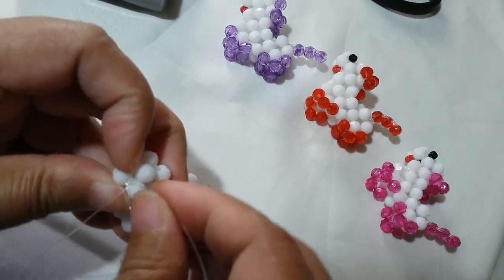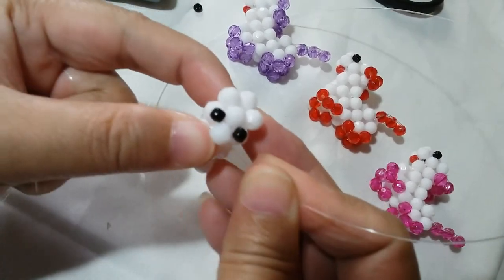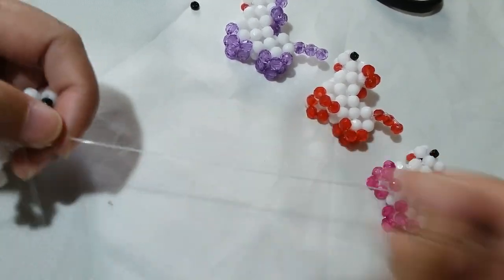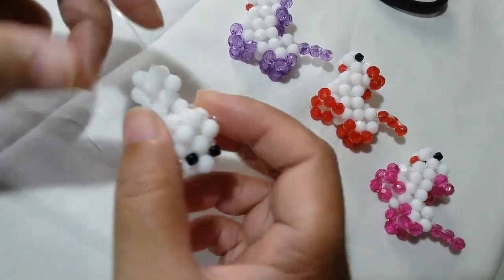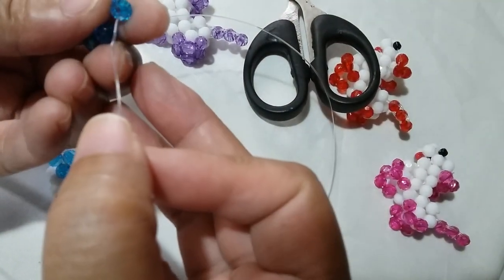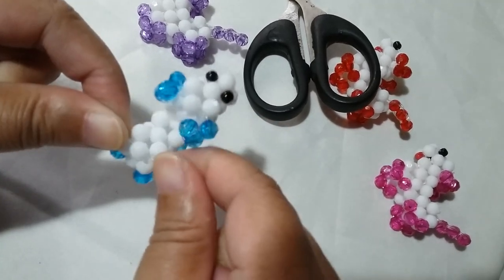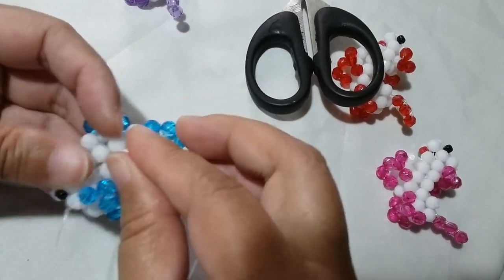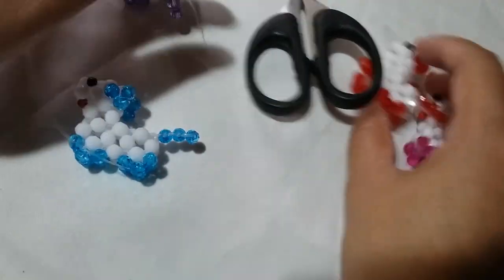How to Bead a Dog Keychain Part 2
Materials used: Nylon Monoline String 050mm, Acrylic Rough beads 6mm
Big glass or seed beads in black and red

Happy crafting!